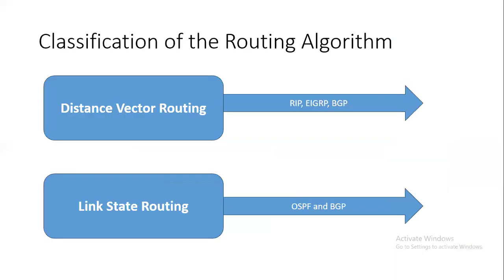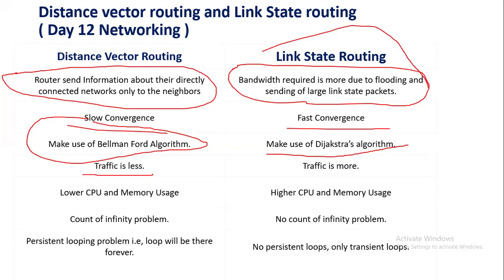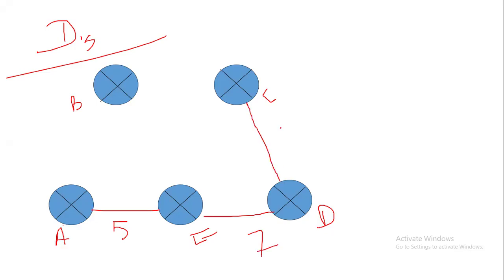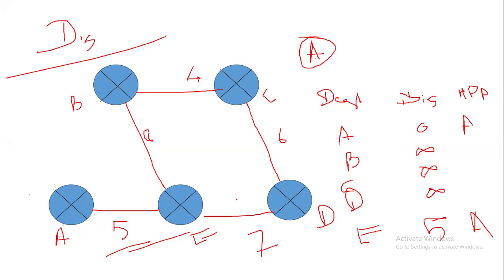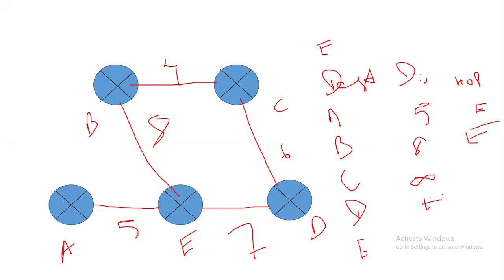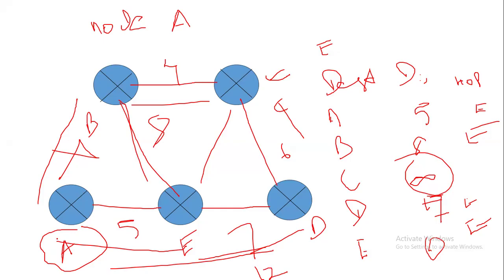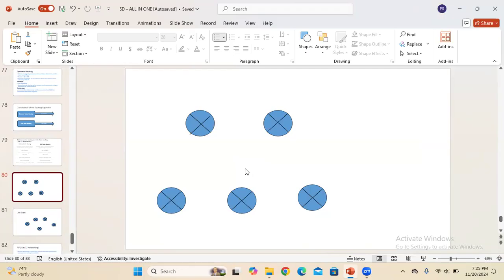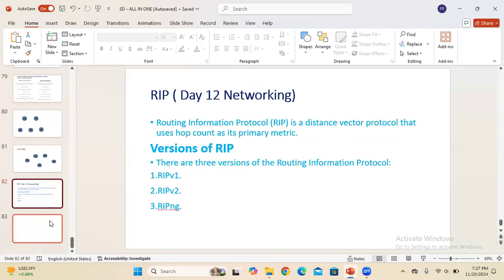Distance vector routing vs Link state Routing